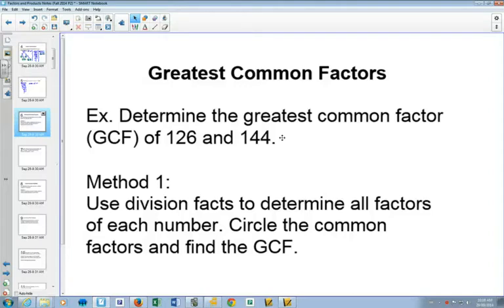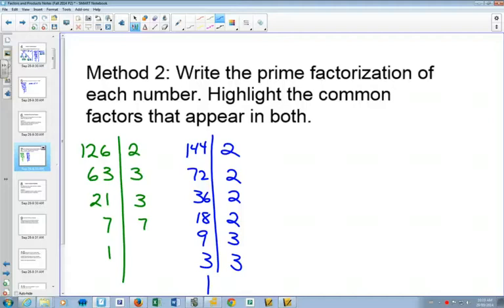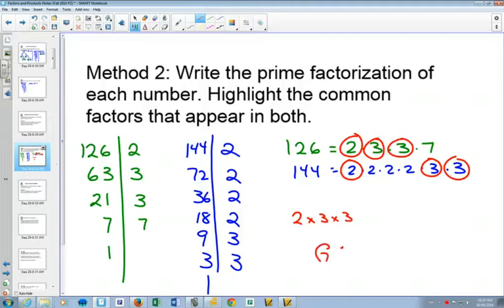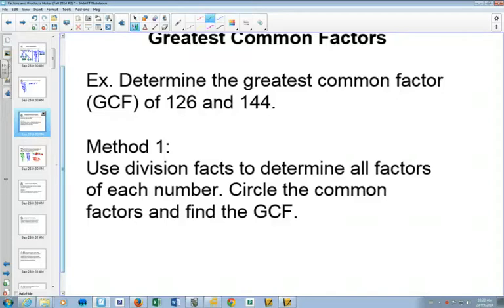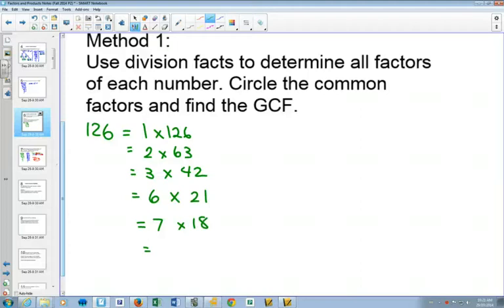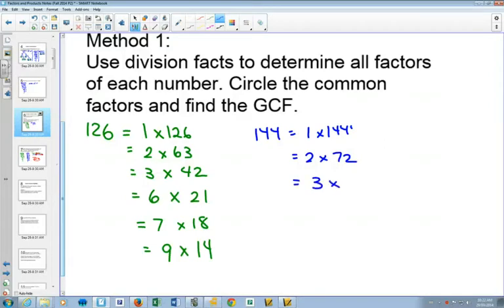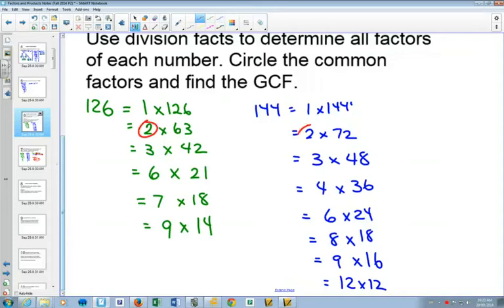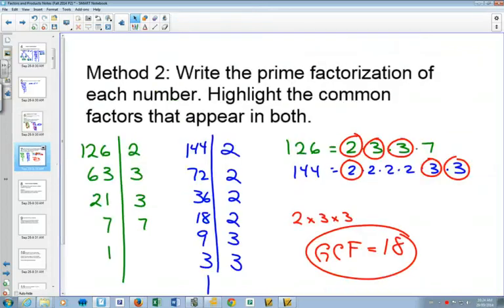Greatest Common Factor